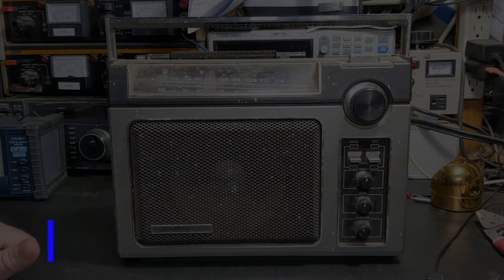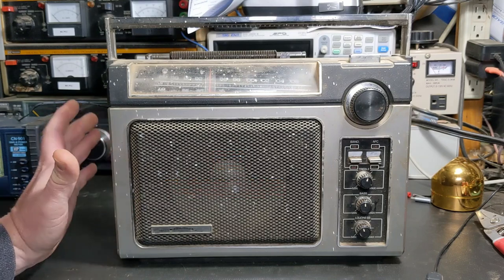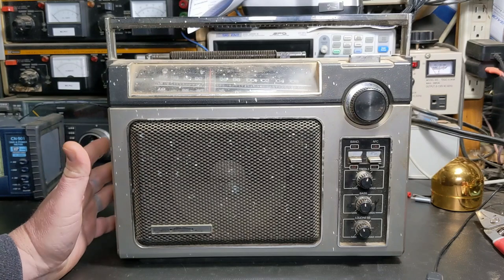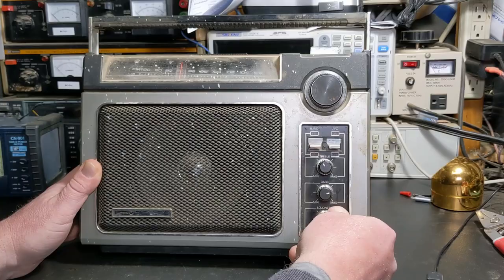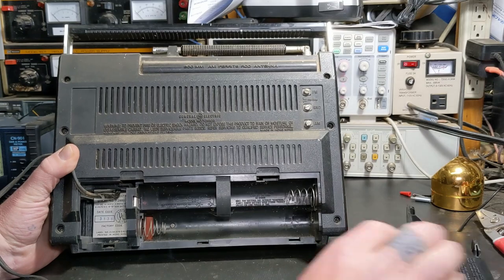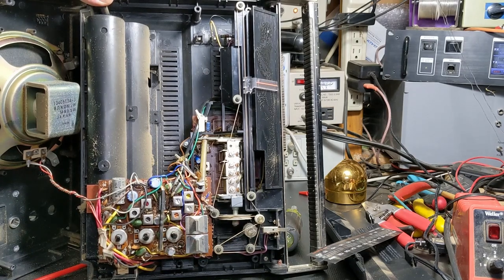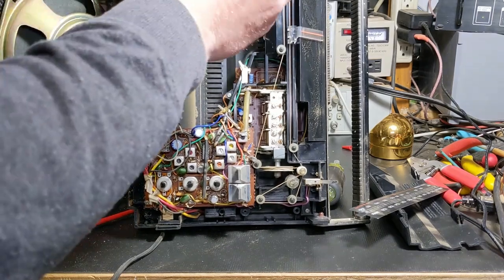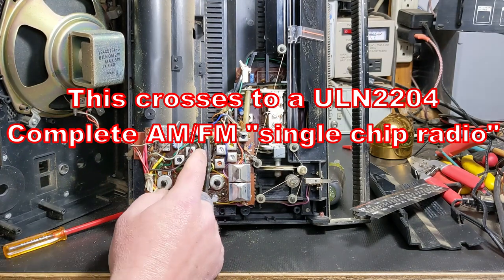GE Super Radio from 1979 | Restore Part 1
This is the GE model 7-2880B from 1979.  This is a portable AM/FM radio that my father used for many years.  I have decided to clean it up and see if align it.  Replace any parts that need replacing and make it work like the day it shipped!  I have many memories with this radio growing up.